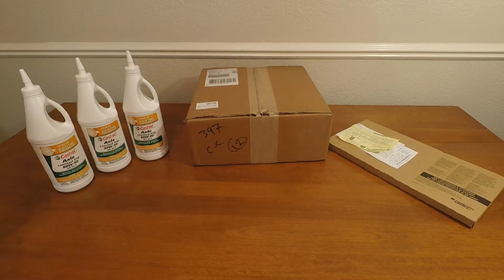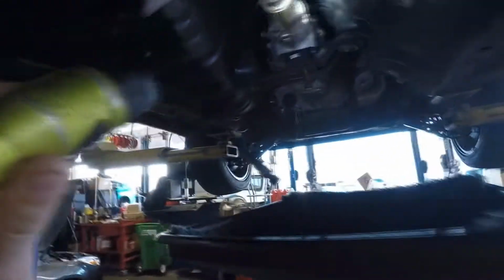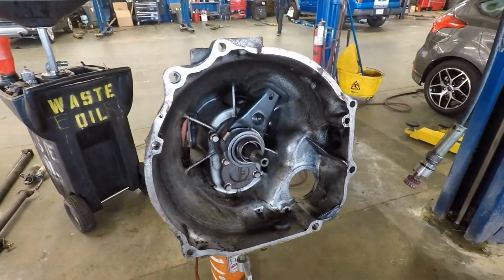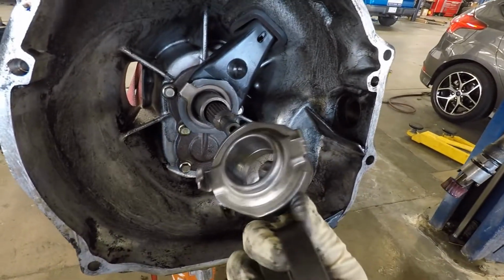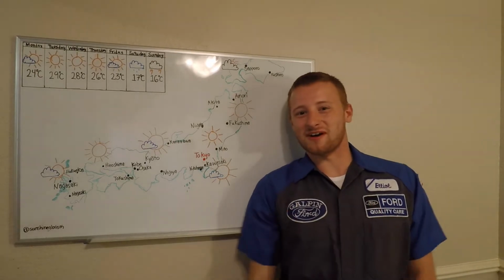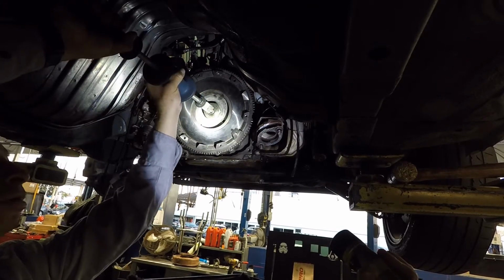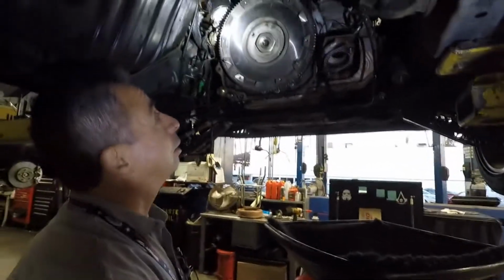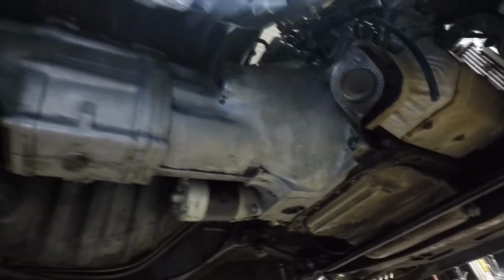Rx7 Episode 7: Burnouts and Clutch!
In this Episode of the Rx7 Project my friends and I install a new clutch assembly and burn rubber!